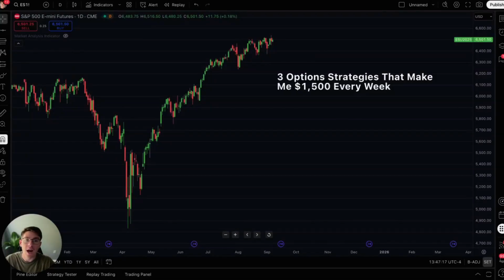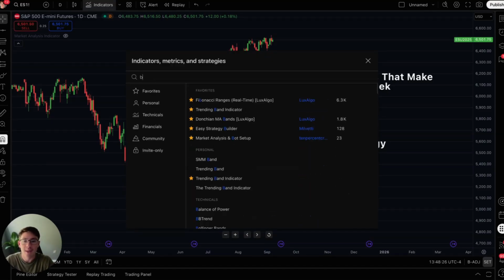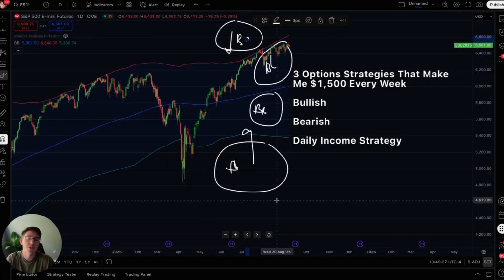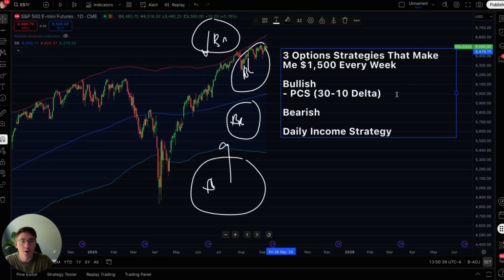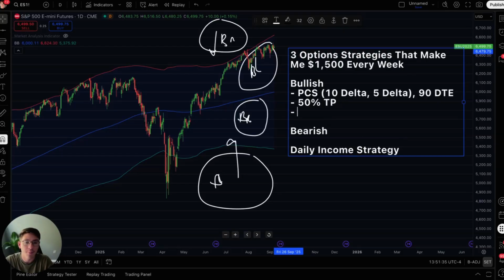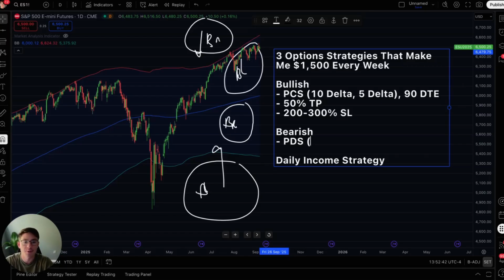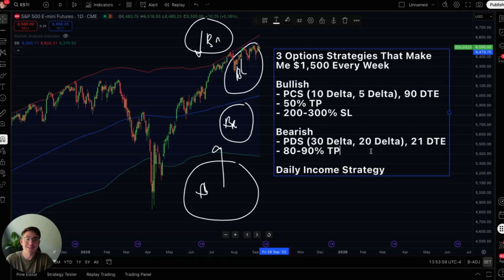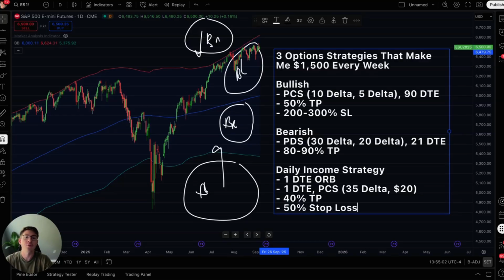3 Options Strategies That Make Me $1,500 A Week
- Try it for 30 days for just $27